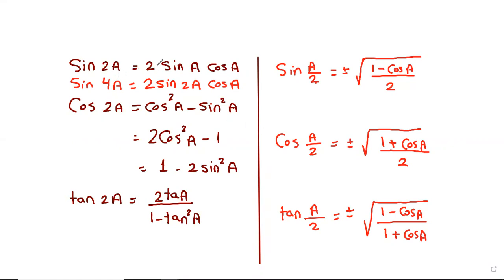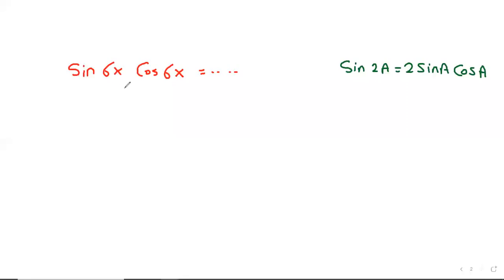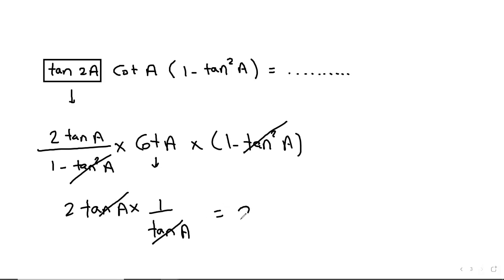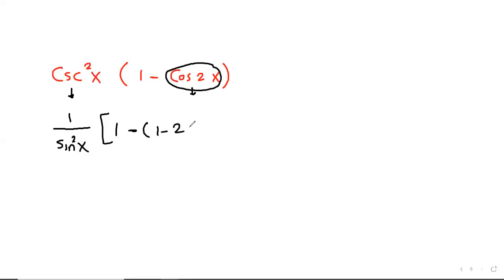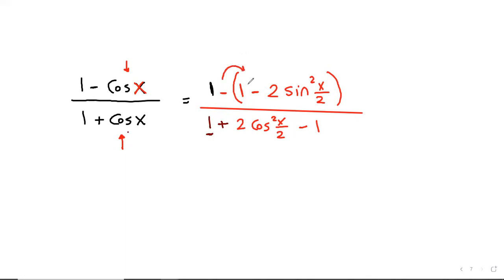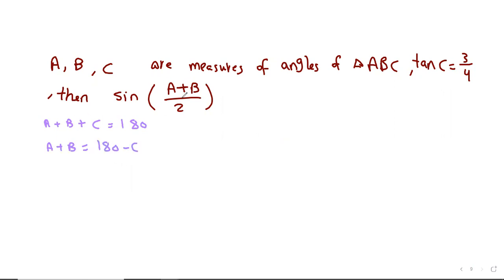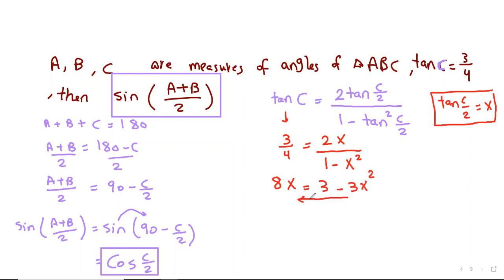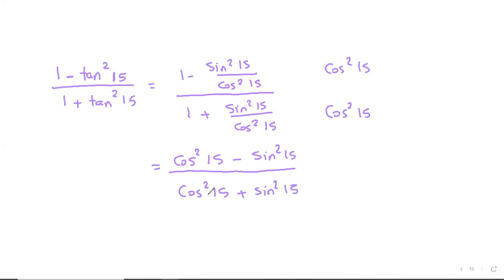double of the measure of an angle